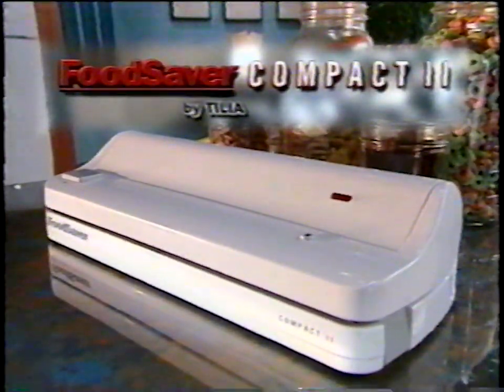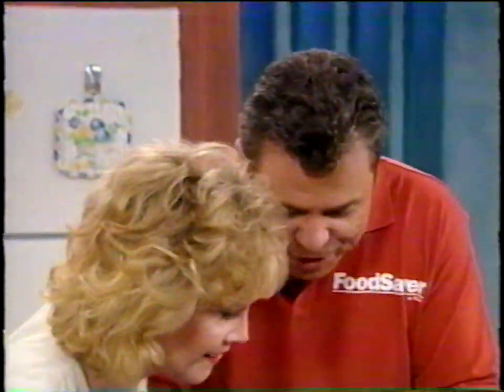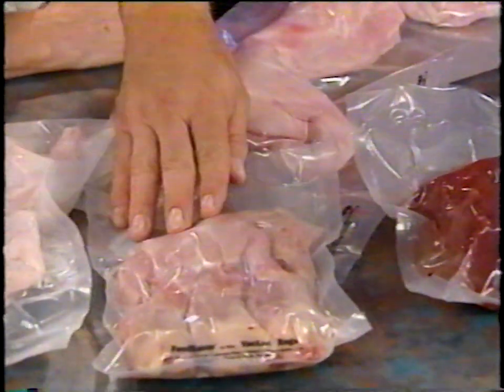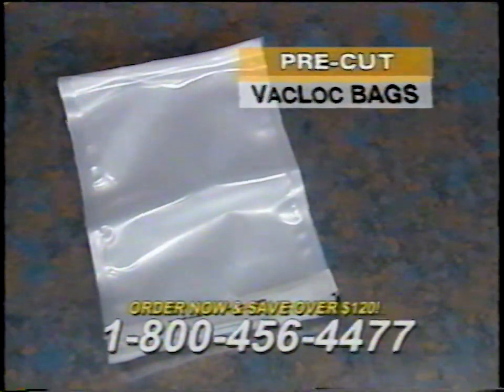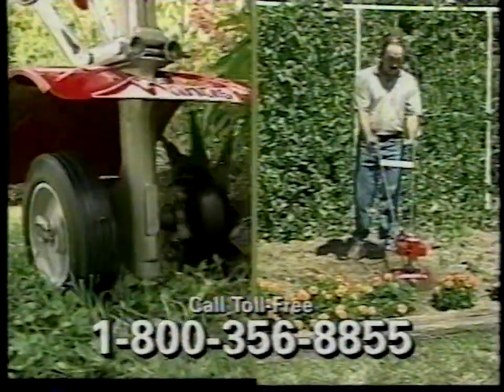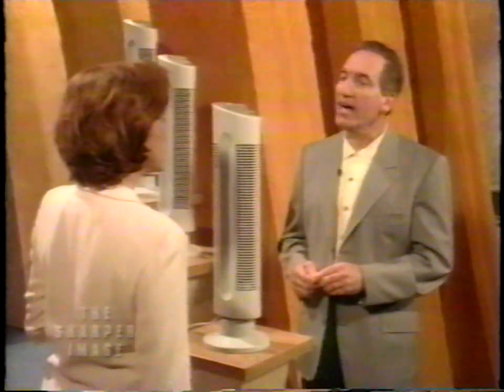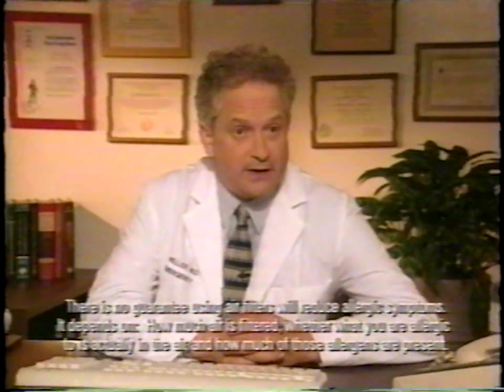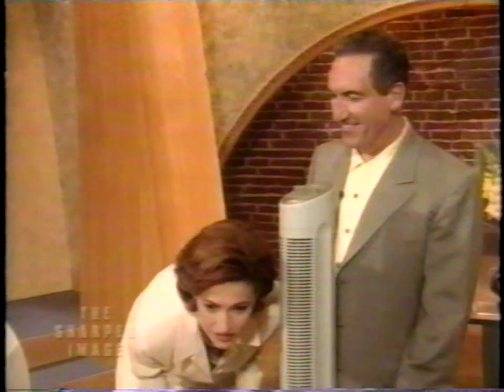History Channel, educational hour, and some infomercials part 4 of 6 [CBANP]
Findings on a VHS tape recorded sometime in the late 1990s.

Contains only CBAPN: Commercials, Bumpers, Ads, Promos, and News. The TV shows have been removed. Let me state again: This upload contains everything that was on the tape except the actual TV show or movie.

Since I've been doing nothing else with this channel, and I have loads of old VHS tapes lying around, I thought I would share these.

Besides historical interest, this could also serve as fresh new content for your documentaries, compilations, or YouTube Poops.